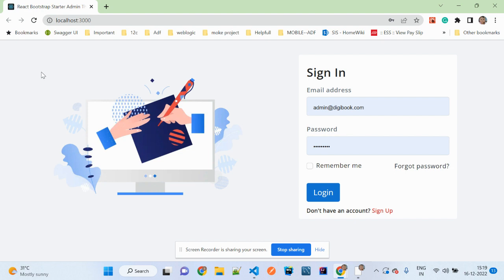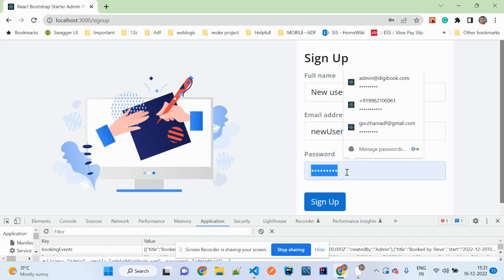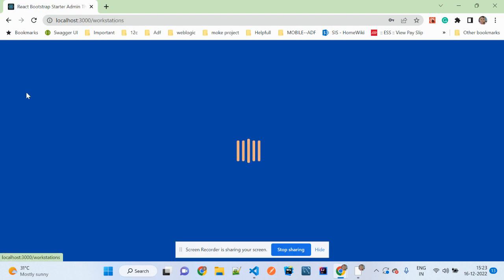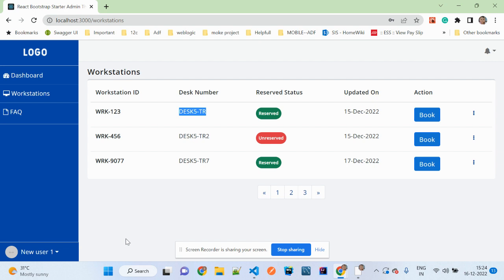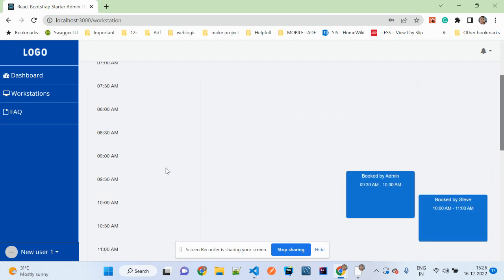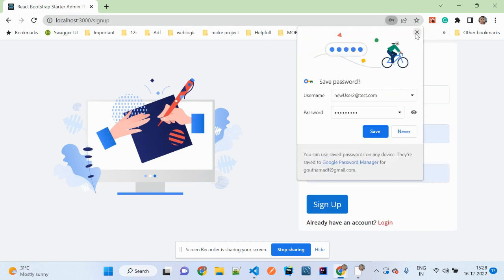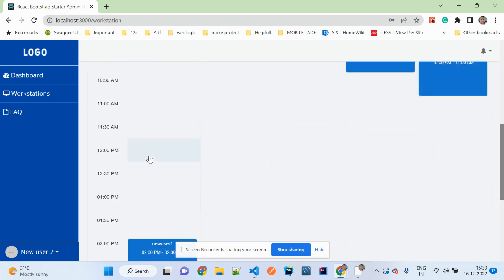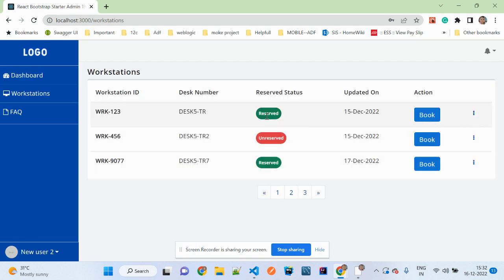0088be91 758a 46a2 b936 9c979d6612f9